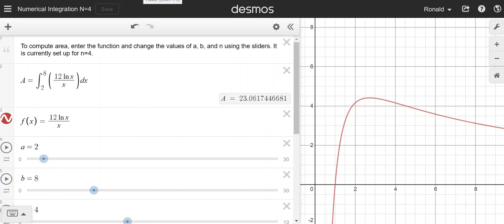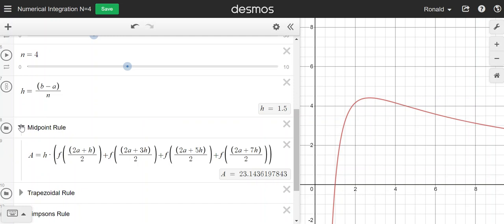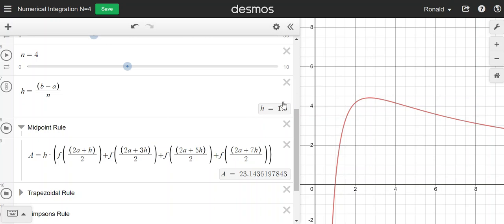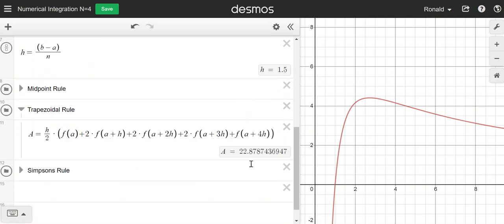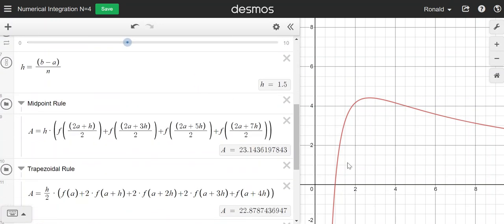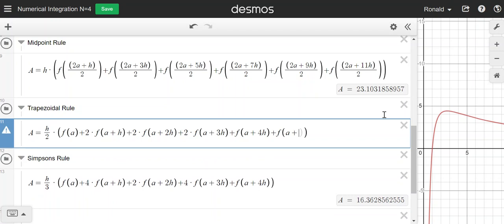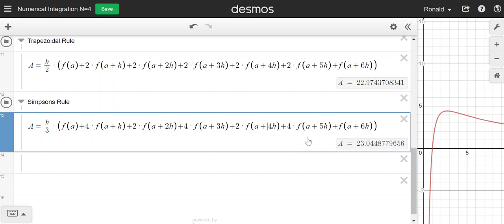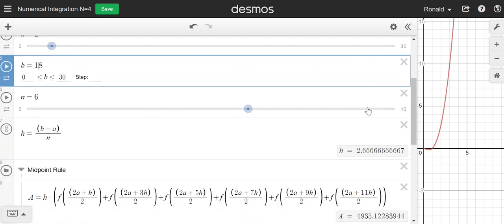Calculus- Numerical Integration Using Desmos